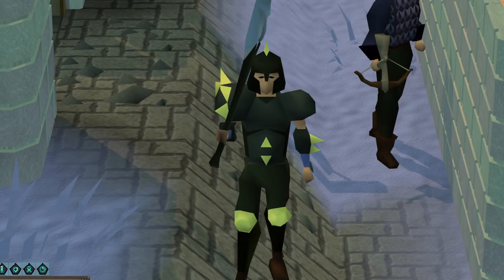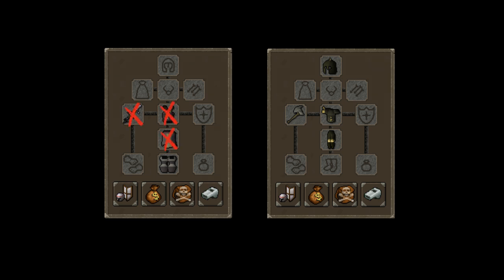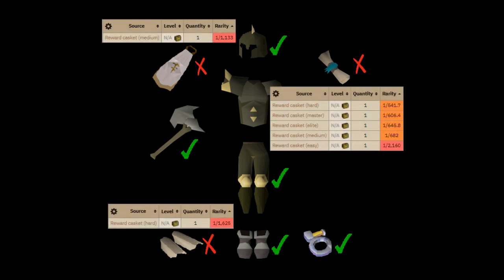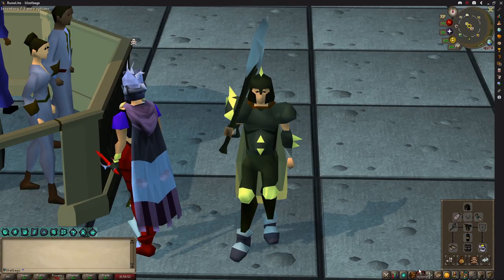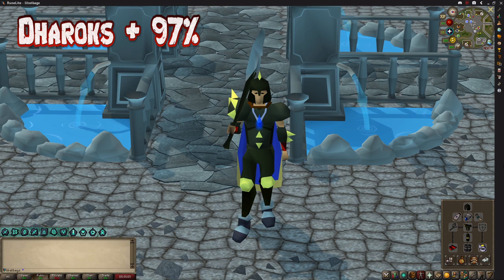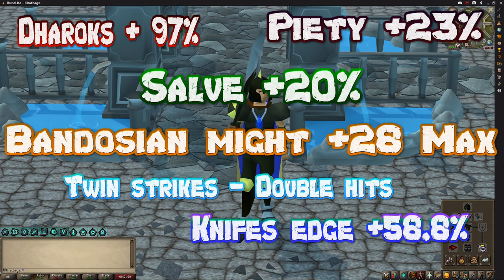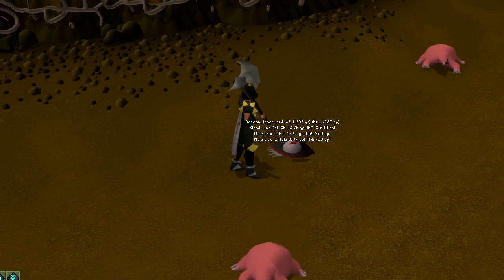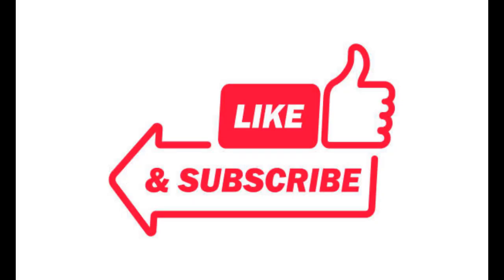I Can Now Hit Almost 500 Damage! OSRS biggest ever hit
I combined 6 effects to create the ultimate attack that can one hit most bosses in OSRS.

OSRS 2021
Old School Runescape
2007
Oldskool